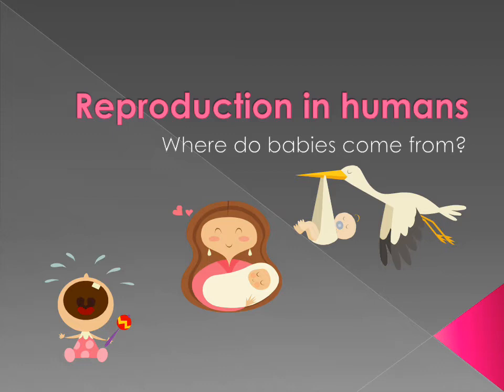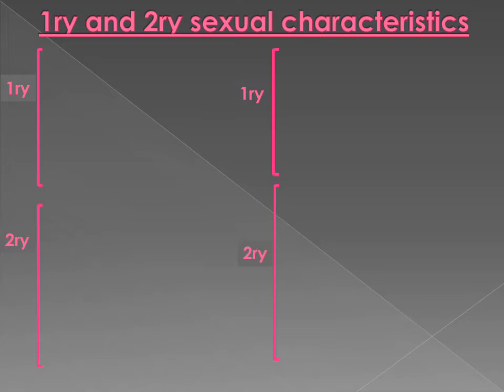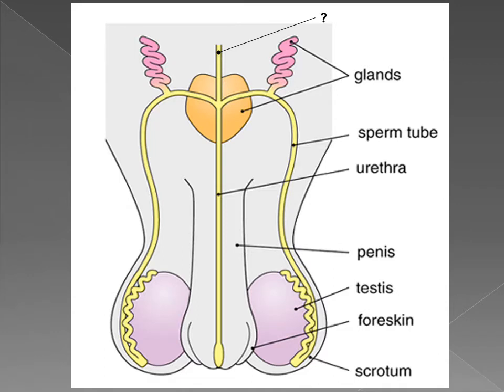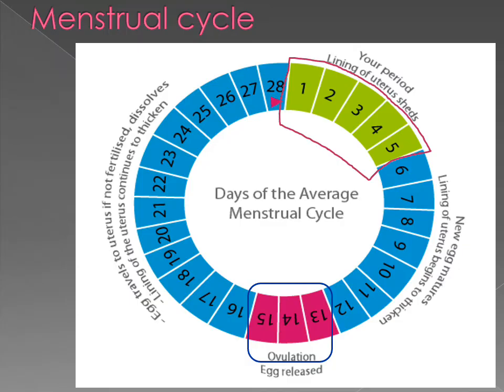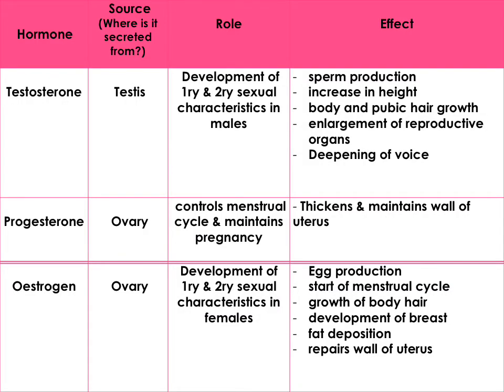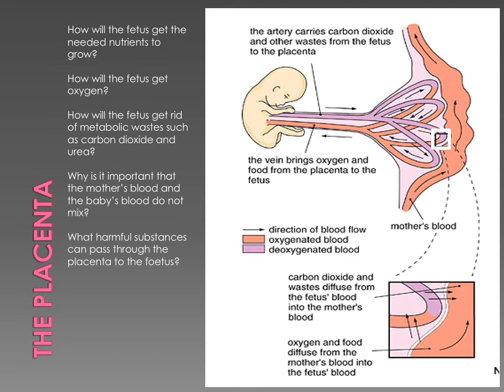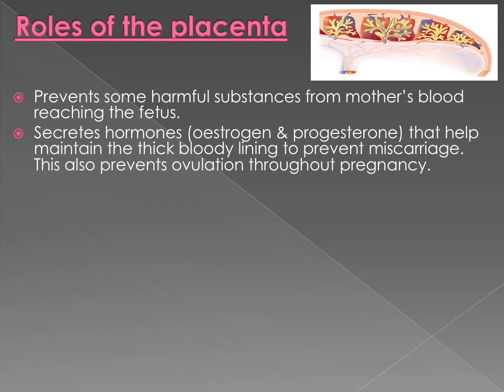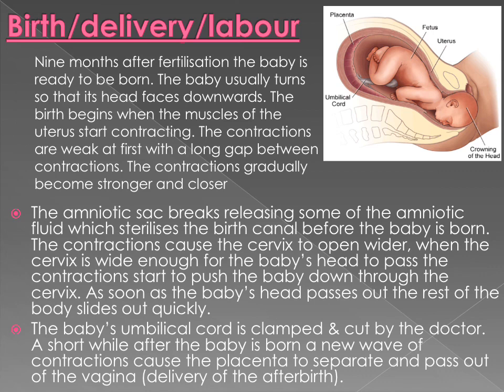Reproduction in humans 2020-2021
IGCSE Biology/Core biology/Human biology
Reproduction in humans